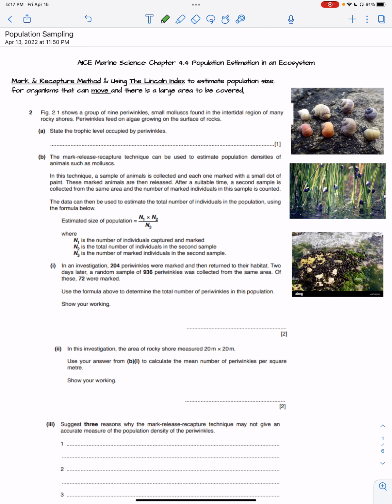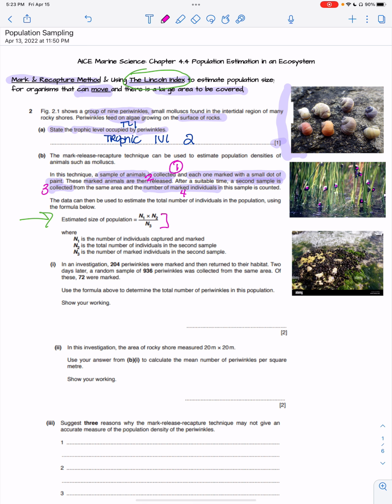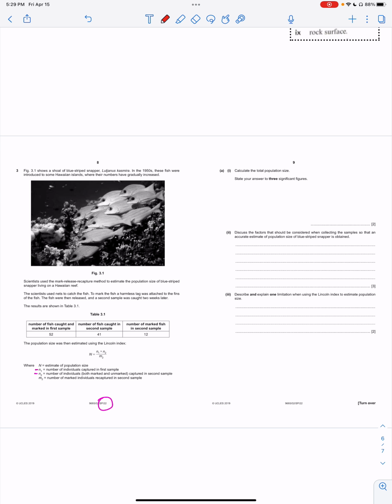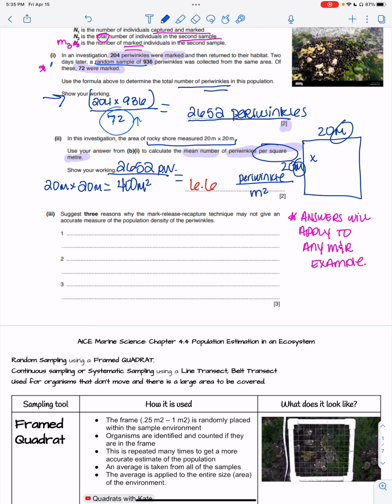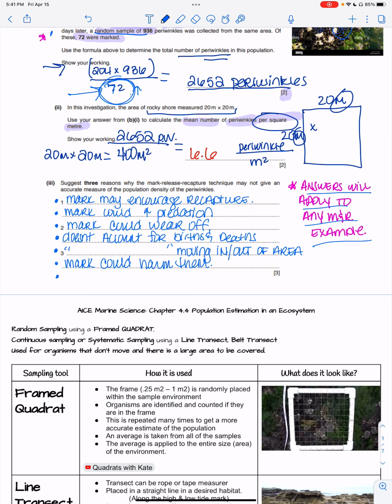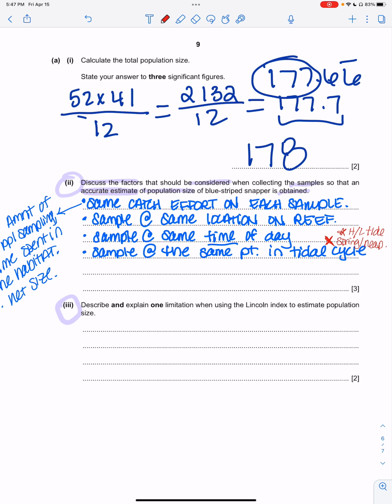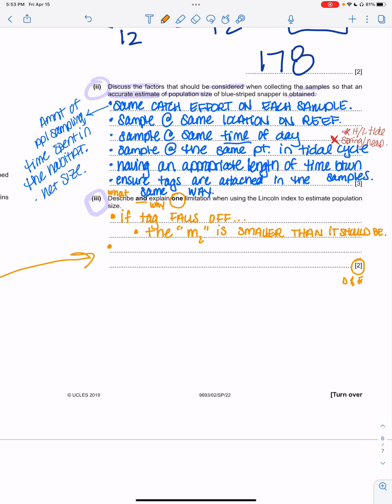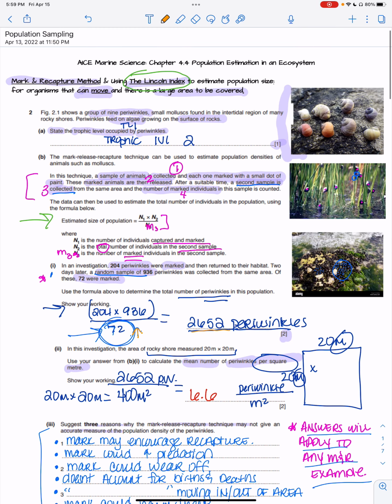AICE Marine Science AS: 4.4 Mark & Recapture Exam Questions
This is for the new 2022 AICE marine science syllabus.